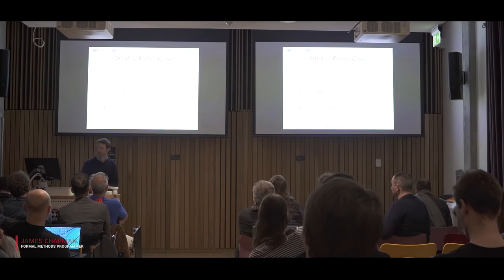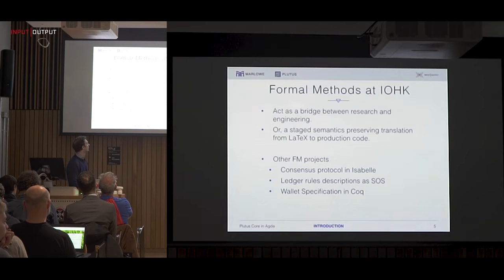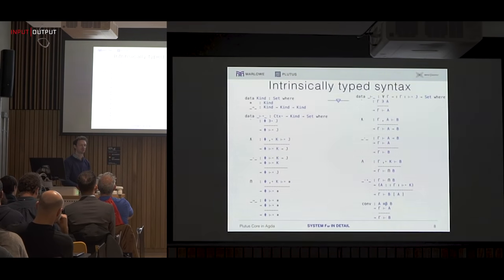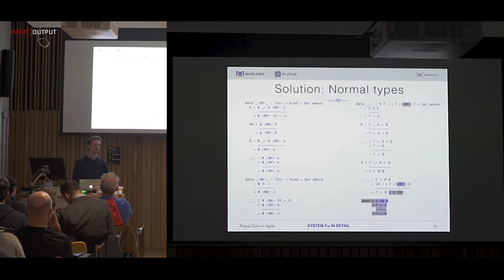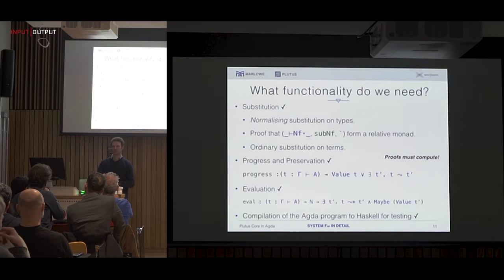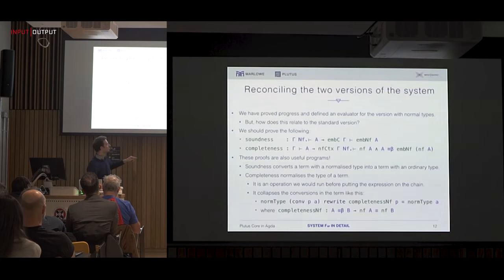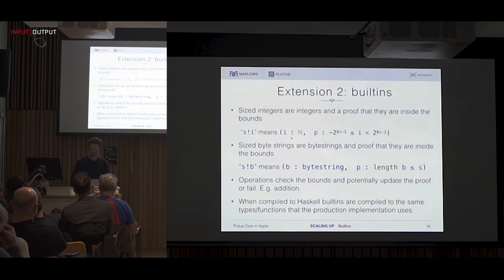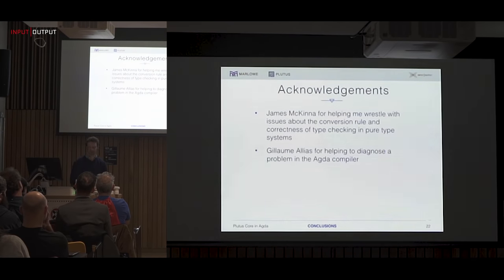IOHK PlutusFest 2018 | James Chapman - Academic Stream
In this talk, IOHK formal methods programmer, James Chapman, presented "Formalization of the meta theory of Plutus Core in Agda" to the audience of the invitation-only academic stream at the IOHK PlutusFest.

Get ready for smart contracts on Cardano, the third-generation blockchain and cryptocurrency.

On 11th December 2018, IOHK hosted a public day of presentations and debate with IOHK’s scientists and engineers about Plutus, the programming platform for smart contracts on the Cardano blockchain and Marlowe, the simple smart contracts language for financiers.

The sessions during the event introduced Marlowe, the financial smart contracts language designed to be used by financiers; the Plutus Playground for testing code; and Meadow, a web-based tool that helps create and test Marlowe smart contracts.